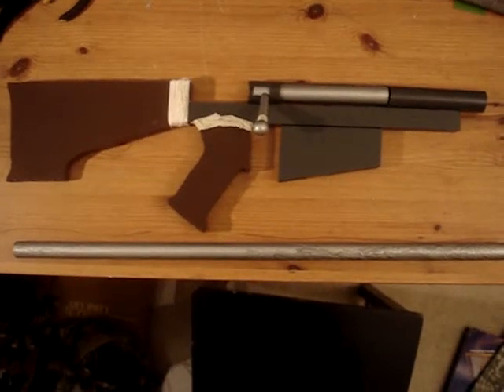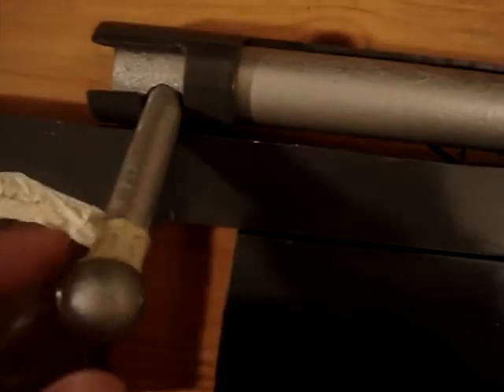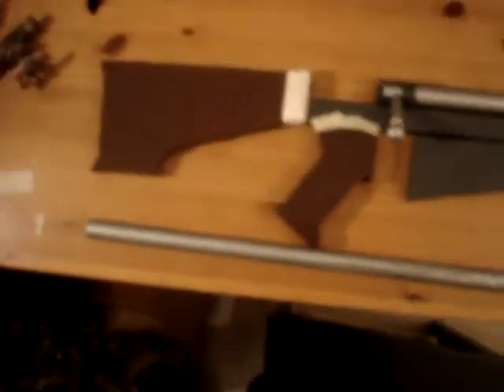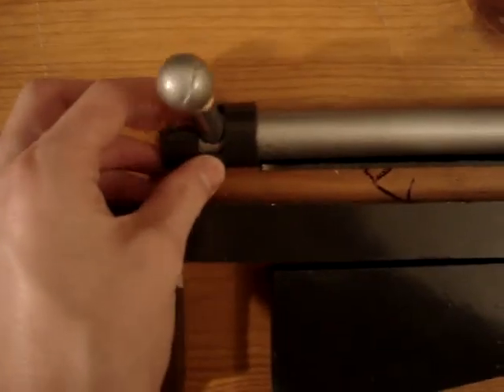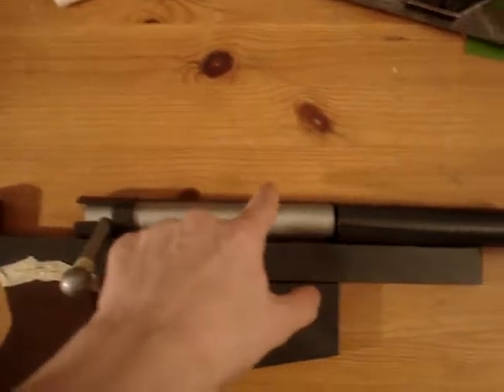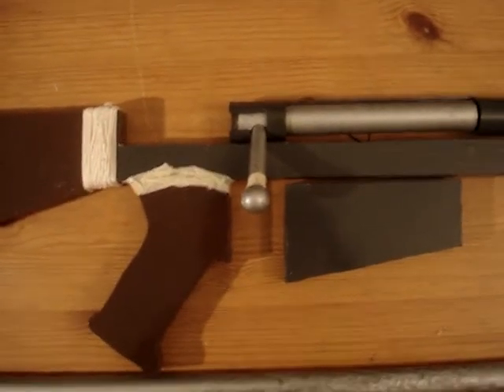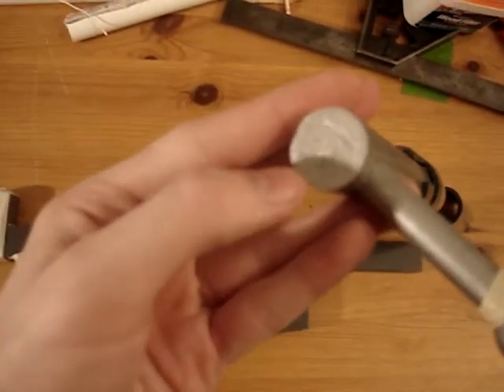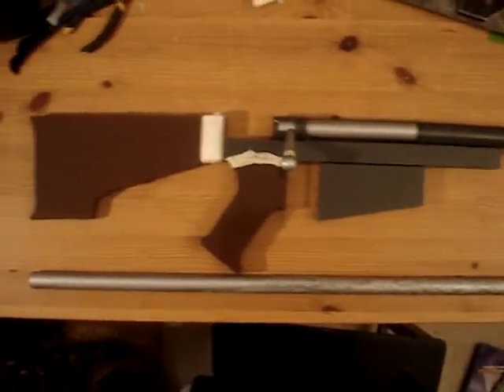Fallout Anti-Materiel Rifle Prop:Update #1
The first update for my anti materiel rifle. For those wondering why it is spelled "materiel" instead of "material" this is because materiel is military for equipment because that is what the rifle can destroy.